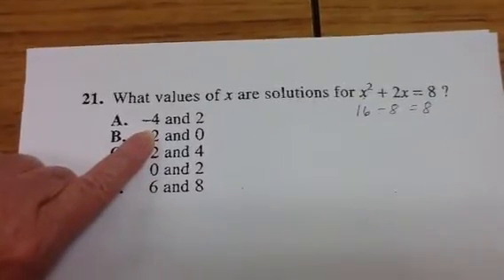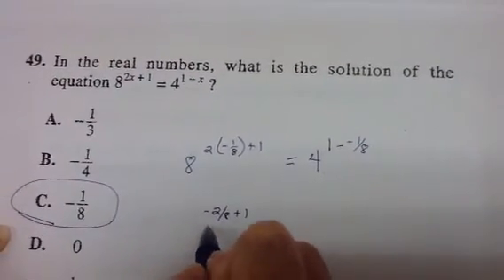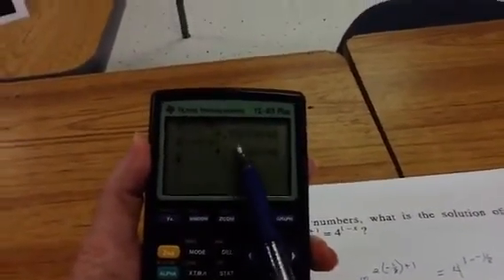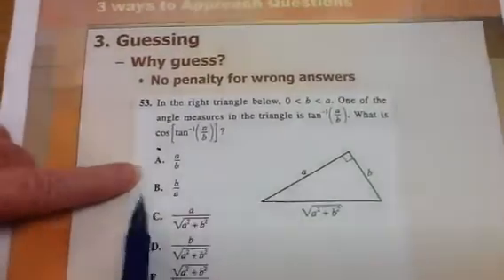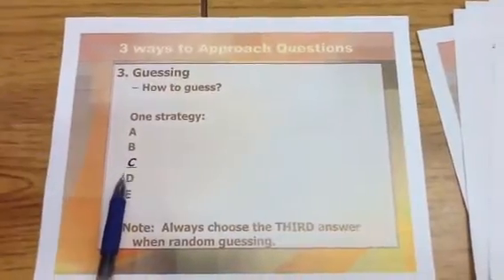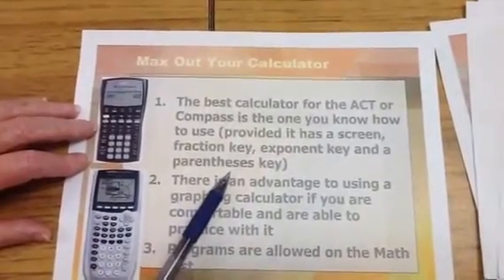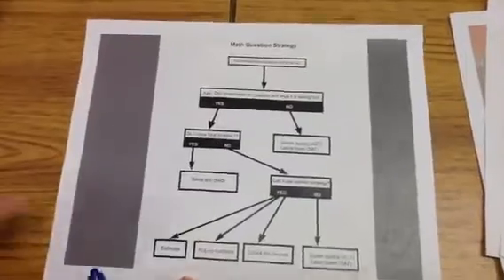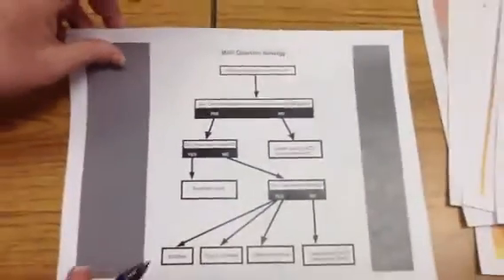Compass prep 3